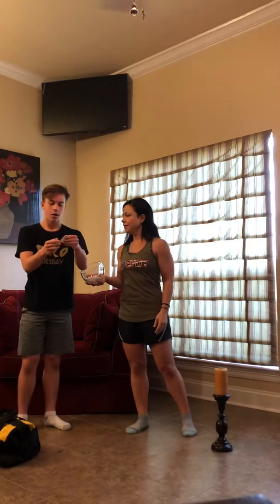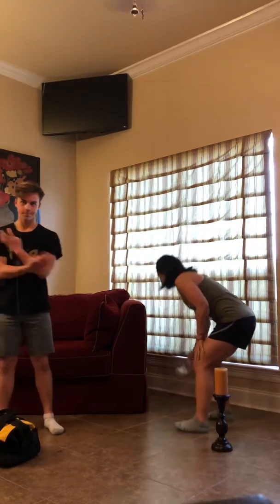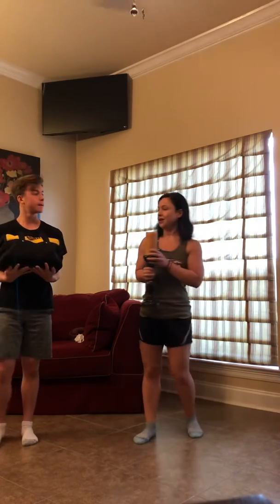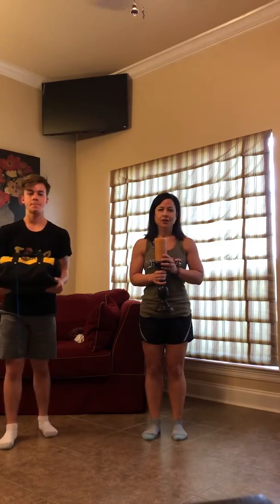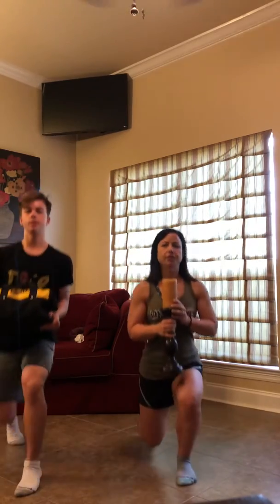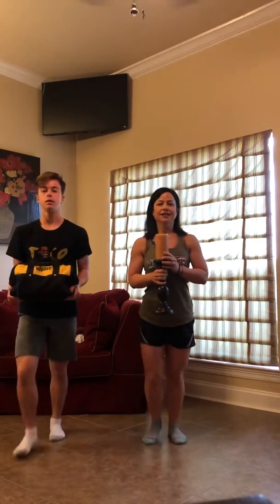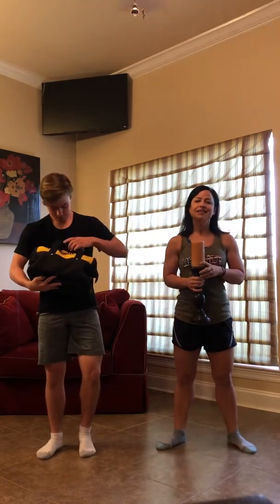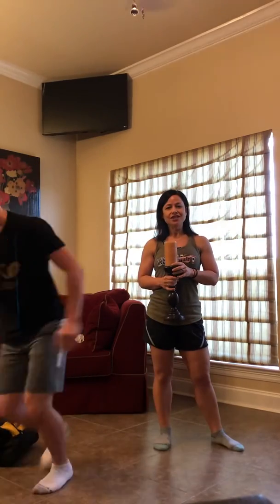JPE Lunges Challenge Day 2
Join us today for 14 lunges!